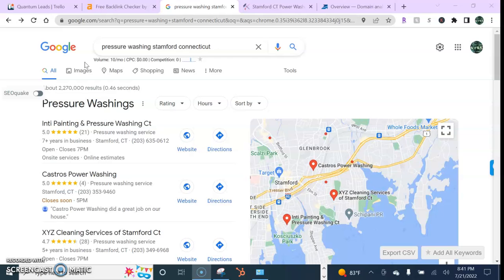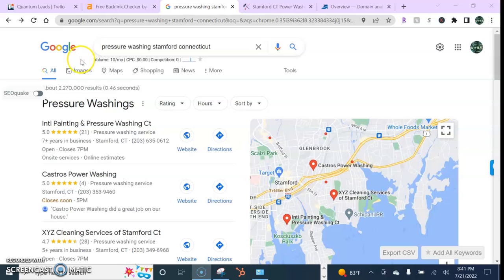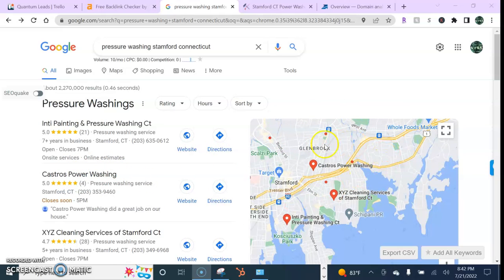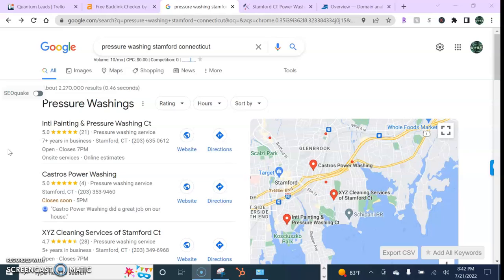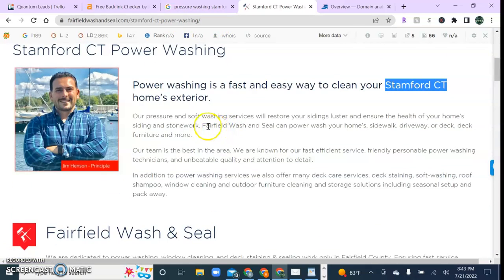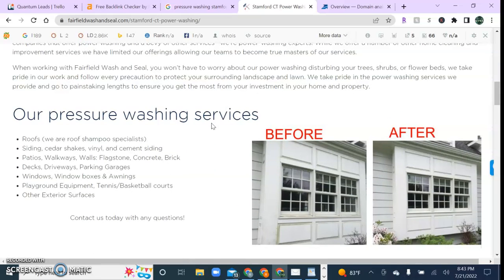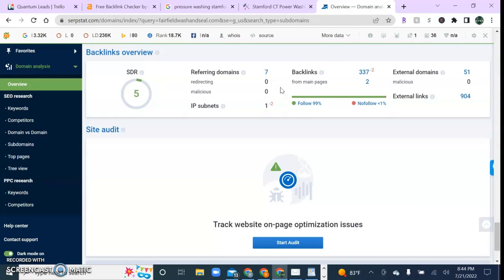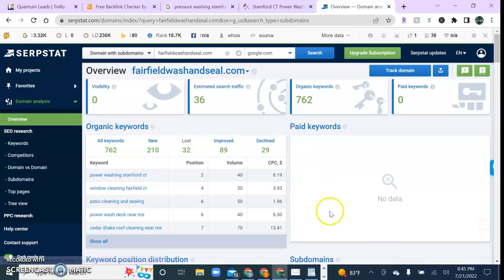Luca preasure wash - Marcos Longo, SEO Analysis